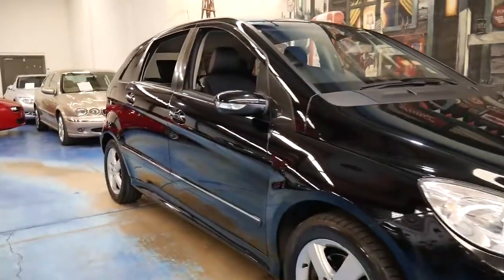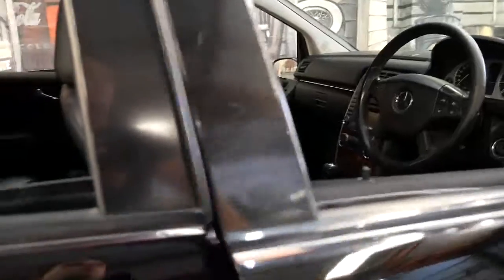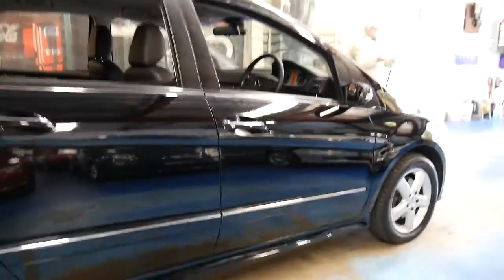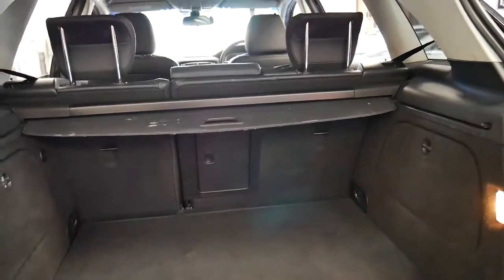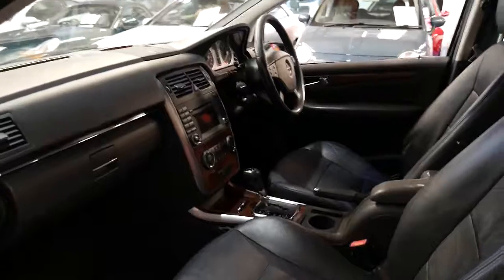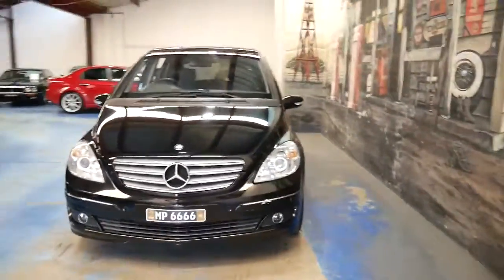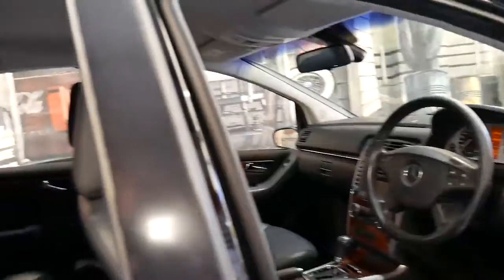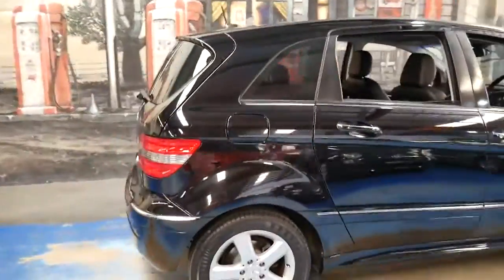Mercedes Benz B200 with leather interior and AMG wheels